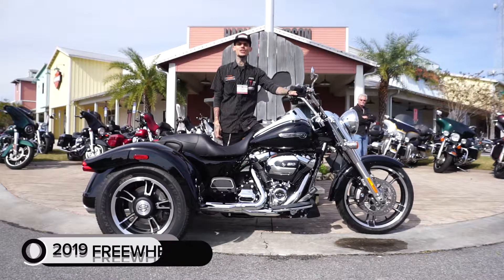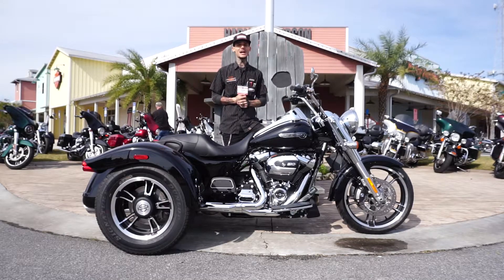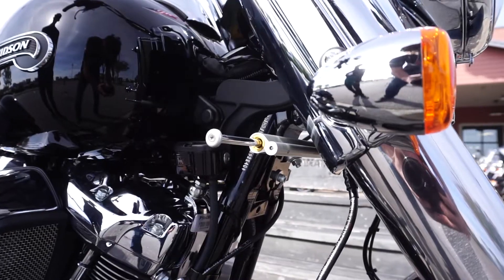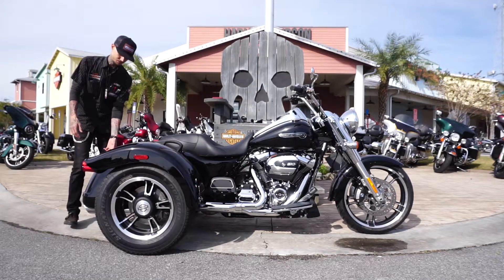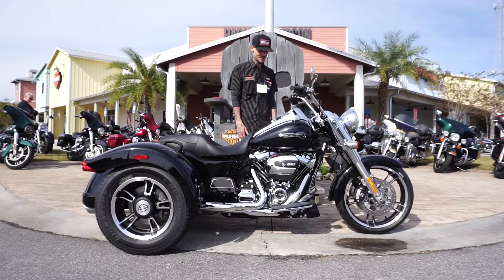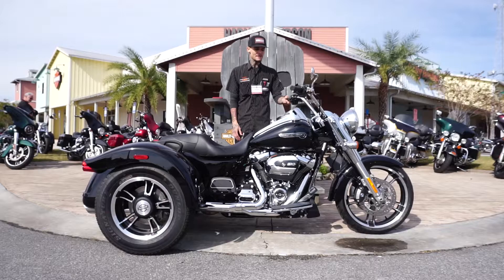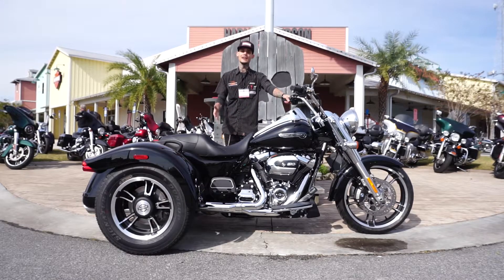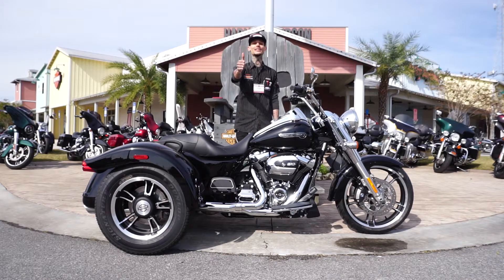Harley-Davidson | 2019 Freewheeler | For Sale in Florida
Fast Action Jax is going over a - 2019 Freewheeler - this bike features: steering damper, Enforcer Wheels, Bob Tail Fenders, 114 cubic inch motor and a seat height of 26.2 inches. Come in and take this for a demo ride at Harley-Davidson of Panama City Beach or call for more information!

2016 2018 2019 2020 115 dates harleyavidson  harley davison